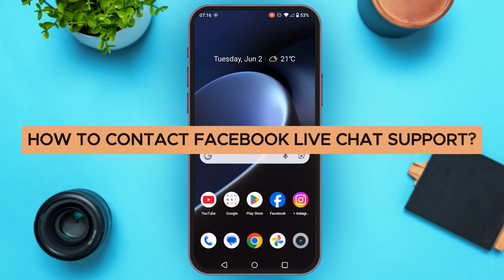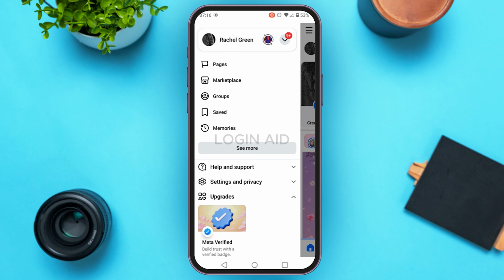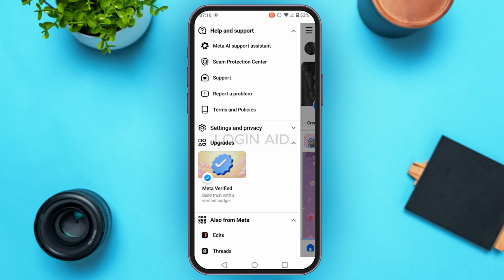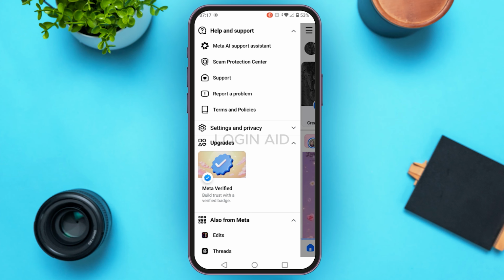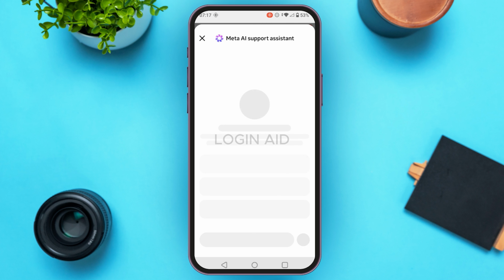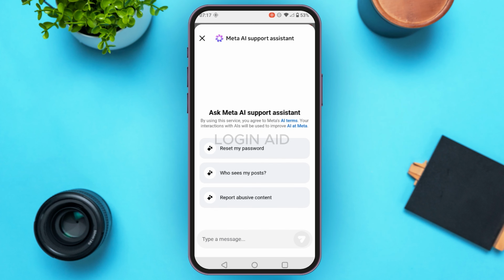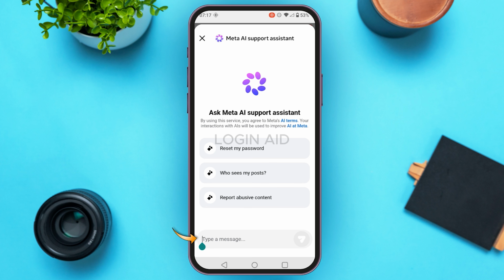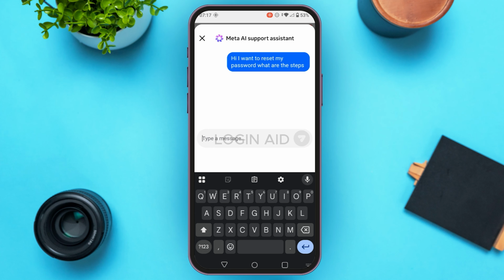How To Contact Facebook Live Chat Support | Get Help From Facebook Team 2026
Do you need assistance with your business page or Facebook account? Watch this video to find out how to get in touch with Facebook Live Chat support and receive direct help from Meta support.

This comprehensive guide explains how to use the Facebook Help Center, locate support options, determine whether you qualify for live chat, and get in touch with Meta support for problems with accounts, ads, payments, or security.